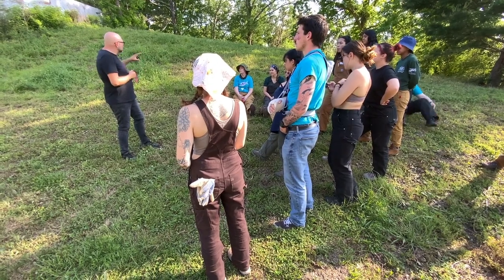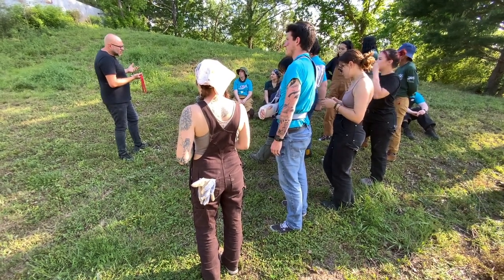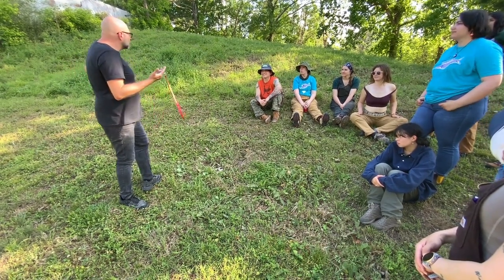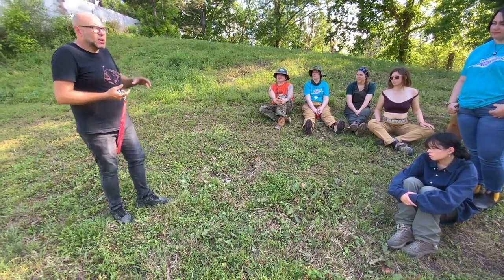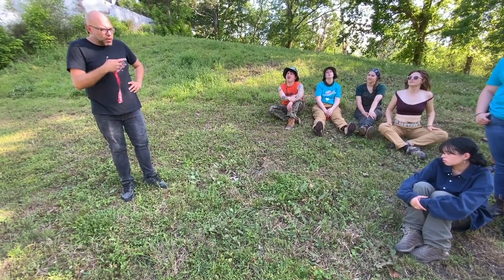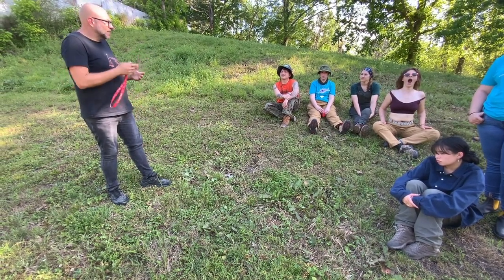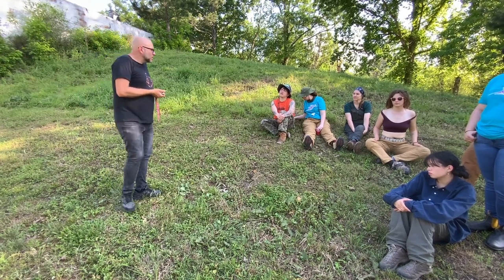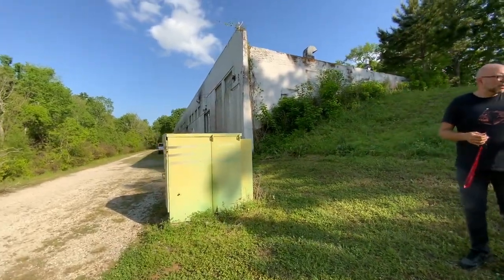TUBRI Tour Part 1